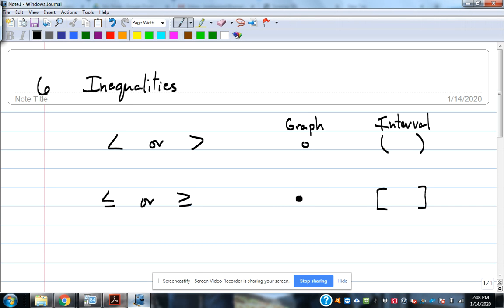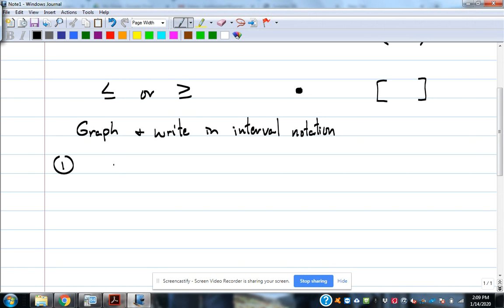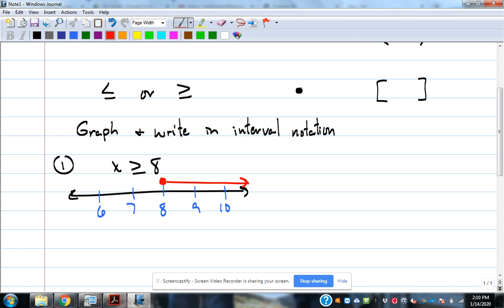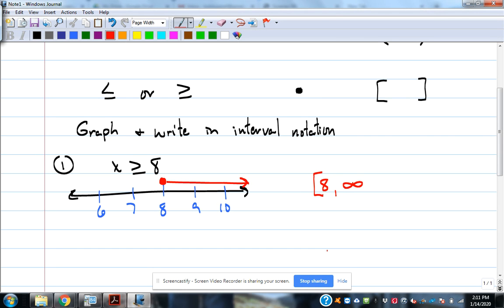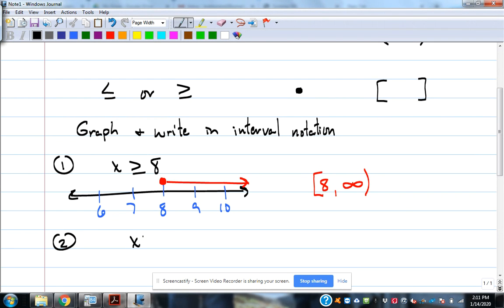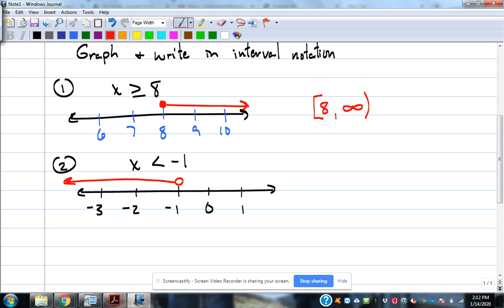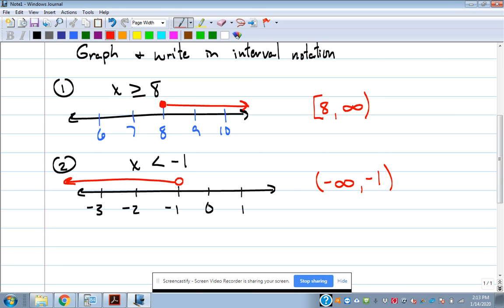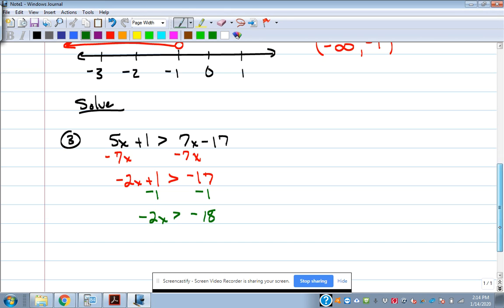Algebra 2 SP2020---6 Inequalities Part 1